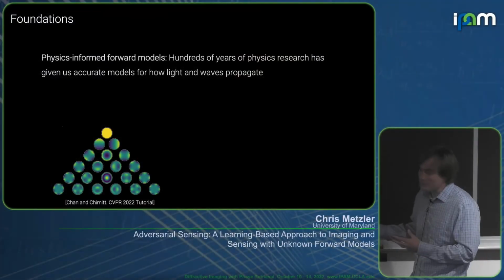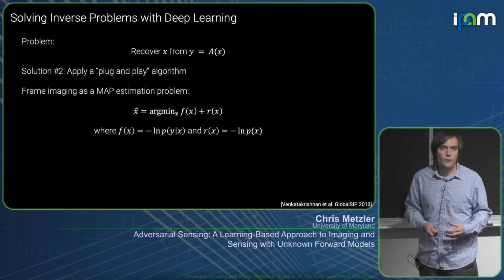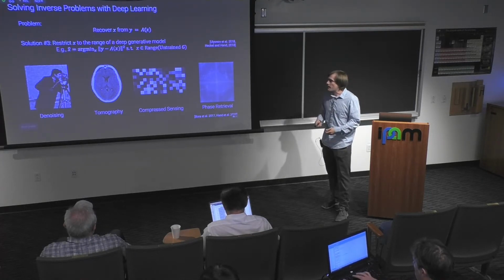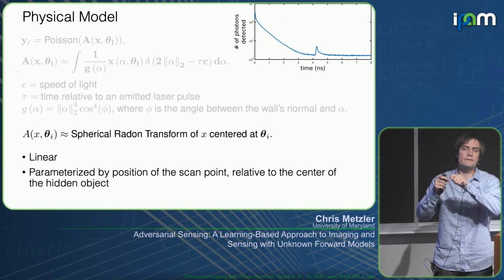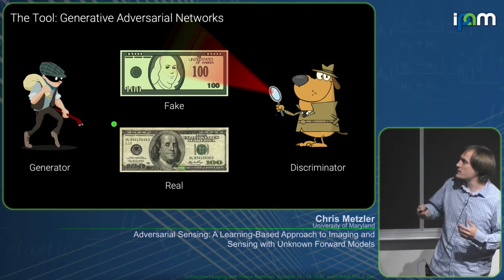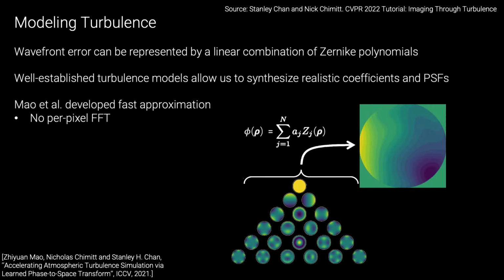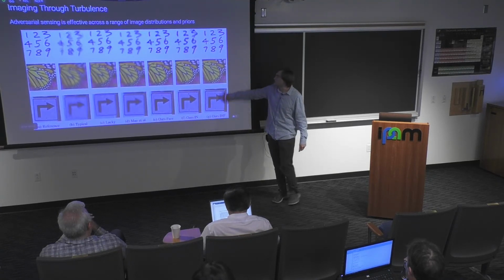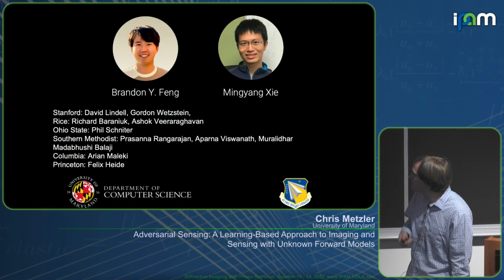Chris Metzler - Adversarial Sensing: Learning-Based Approach to Imaging & Sensing w/ Unknown Models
Recorded 11 October 2022. Chris Metzler of the University of Maryland presents "Adversarial Sensing: A Learning-Based Approach to Imaging and Sensing with Unknown Forward Models" at IPAM's Diffractive Imaging with Phase Retrieval Workshop.
Abstract: Adversarial sensing is a self-supervised, learning-based approach for solving inverse problems with stochastic forward models. The basic idea behind adversarial sensing is that one can use a discriminator to compare the distributions of predicted and observed measurements. The feedback from the discriminator thus allows one to reconstruct a signal from observations from stochastic forward models without solving for any of the forward model’s unknown latent variables. While adversarial sensing requires no training data, it can be modified to incorporate pretrained deep generative models for use as priors. This talk highlights some of our recent work on applying adversarial sensing to imaging through atmospheric turbulence and to long-range sub-diffraction limited imaging with Fourier ptychography.